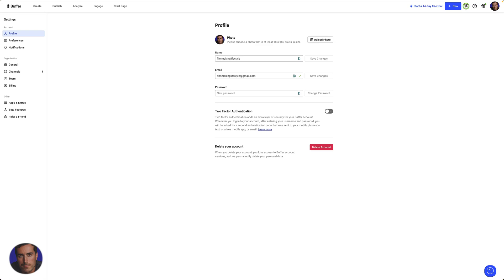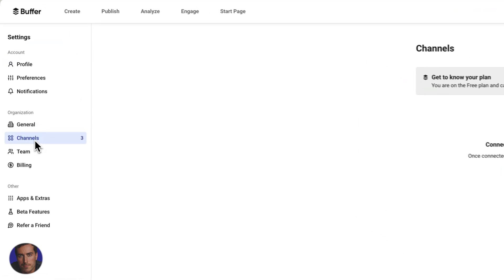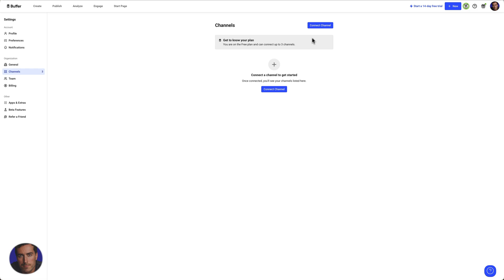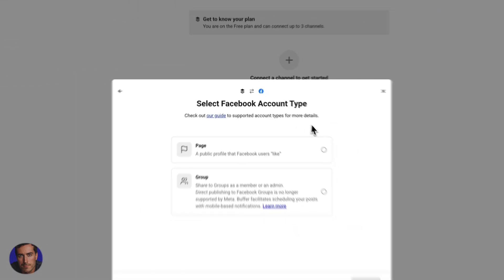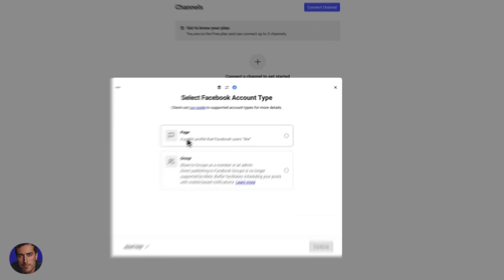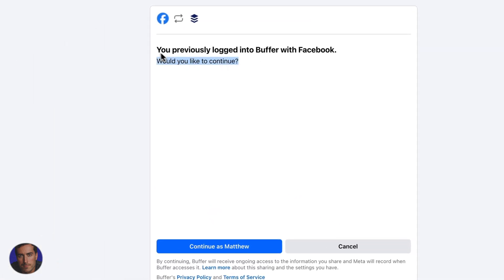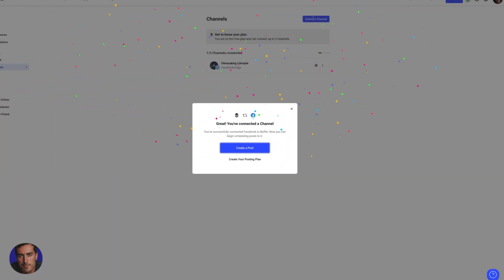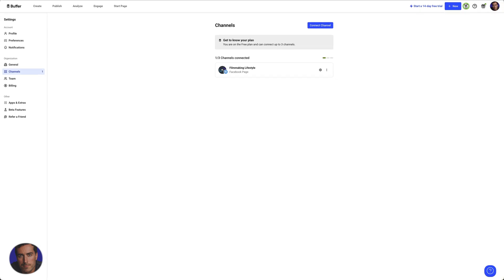Add Facebook Account to Buffer (QUICK Way)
This step-by-step guide demonstrates how to add Facebook account to Buffer for streamlined social media scheduling and content management.

I show you the authorization process, permission settings required, and how to start scheduling posts to your Facebook profile, pages, or groups directly from Buffer's intuitive dashboard.

Timestamps:
0:00 - Introduction To Connecting Buffer To Facebook
0:23 - Navigating Buffer's Interface
0:57 - Selecting Facebook Page Or Group
1:25 - Completing The Connection Process
2:16 - Final Thoughts On Buffer Integration

▬▬▬▬ Links & Resources ▬▬▬▬

▬▬▬▬ Video Transcript ▬▬▬▬

Hey everyone, it's Matt here, and today I'm going to show you a super quick and straightforward way to connect your Facebook account to Buffer. I'm currently on my Buffer account, just hanging out in the profile section.

So, if you're looking to connect a channel, any kind of channel, we're going to use this sidebar right here. You'll find "Channels" about halfway down, so just click on that.

Now, I'm using a free account for this demo, which allows you to have up to three channels connected, which is pretty neat. Alright, let's hit "Connect Channel." You'll notice there are two "Connect" buttons close to each other for some reason, but just pick either, really.

I'm going to click the blue one here. Then, you're presented with a bunch of options for different accounts you can connect to Buffer.

We're focusing on Facebook today, so let's click on that. Now, you have the option to select either a page or a group.

If you have a Facebook page, that's the option you'll go for. If you're aiming to connect a group, that's possible too, but the setup is slightly different, especially since Buffer facilitates scheduling your posts through mobile-based notifications for groups.

I'm going to connect a page, so I click "Continue." Depending on your login status, you might need to switch accounts. I'm using my personal profile here, so I'll just click "Continue" again.

It mentions I've previously logged into Buffer with Facebook, which is fine, so I'll continue. After it syncs up, you select your page, and then hit the blue button in the bottom right to finish the connection.

And just like that, you get this celebratory tinsel explosion saying you've connected your channel, which is pretty cool. From here, you can start creating and planning your posts.

I'm just going to close this out, and you can see my filmmaking lifestyle Facebook page has been added successfully. So, that's it!

A quick, no-fluff guide on connecting your Facebook page, or any Facebook account for that matter, to your Buffer account. Hopefully, you found this helpful.